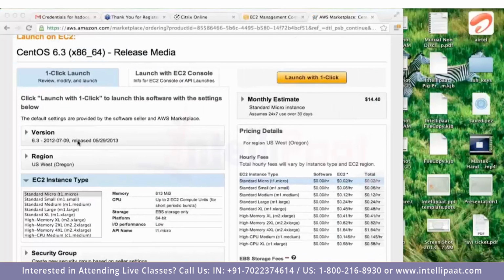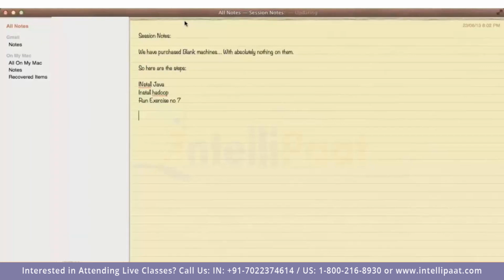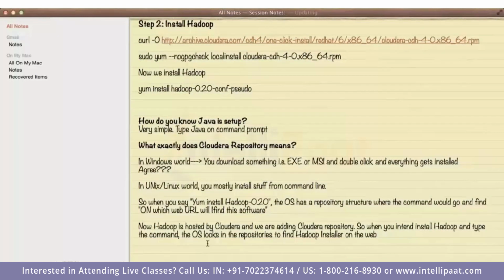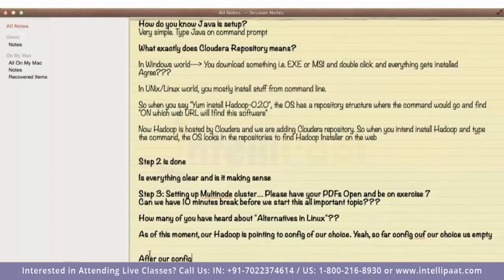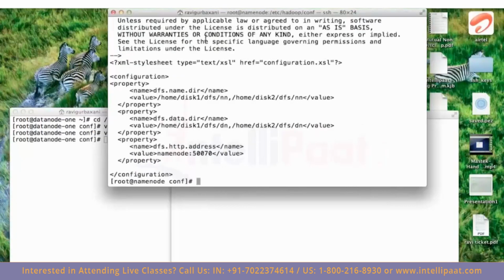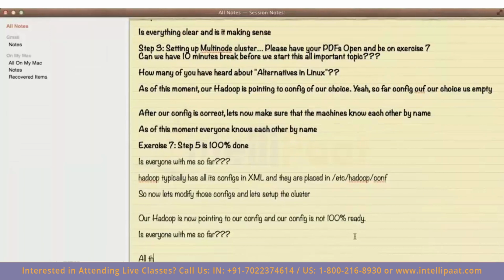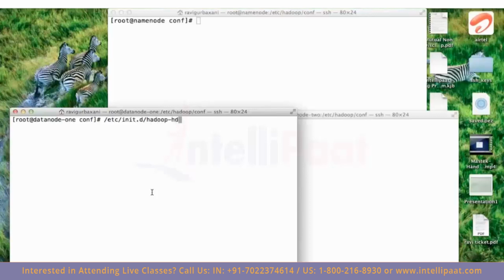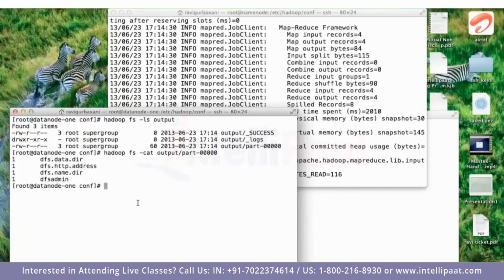Hadoop Projects | Big Data Real Time Project | Hadoop Tutorial for Beginners | Intellipaat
In this Big data hadoop projects video you will see an end to end big data real time project on multi node cluster setup. This project will help you gain knowledge on how hadoop works with large data.

📰Interested to learn big data hadoop still more? Please check similar what is hadoop blog

📝This hadoop tutorial for beginners project video helps you to learn following topics:
Multinode Cluster Setup - 0:47
Install Java - 14:56
Install Hadoop - 18:39
Cloudera Repository - 23:55
Question - 28:05

Are you looking for something more? Enroll in our big data hadoop certification training and become a certified big data hadoop professional It is a 60 hrs instructor led Intellipaat hadoop training which is completely aligned with industry standards and certification bodies.

Got any questions about hadoop mapreduce tutorial? Ask us in the comment section below.
Intellipaat Edge
1. 24*7 Life time Access & Support
2. Flexible Class Schedule
3. Job Assistance
4. Mentors with +14 yrs
5. Industry Oriented Course ware
6. Life time free Course Upgrade
Who should watch this Hadoop video?

If you want to learn what is hadoop & hadoop introduction to become a big data hadoop expert then this Intellipaat big data hadoop tutorial for beginners video is for you. The Intellipaat big data hadoop tutorial for beginners video is your first step to learn big data hadoop. We are covering the most important Cloudera Spark and hadoop developer certification (CCA175) exam with hands on projects as well. Since this hadoop tutorial video can be taken by anybody, so if you are a beginner in technology then you can enroll for big data training to take your skills to the next level.

If you want to fast-track your career then you should strongly consider big data hadoop. The reason for this is that it is one of the fastest growing technology. There is a huge demand for professionals in big data hadoop. The salaries for big data hadoop professionals is fantastic.There is a huge growth opportunity in this domain as well. Hence this Intellipaat hadoop projects for students is your stepping stone to a successful career!